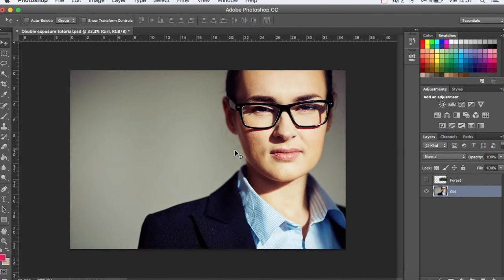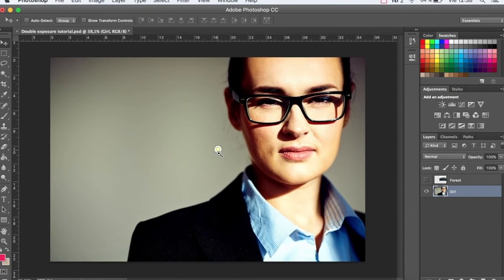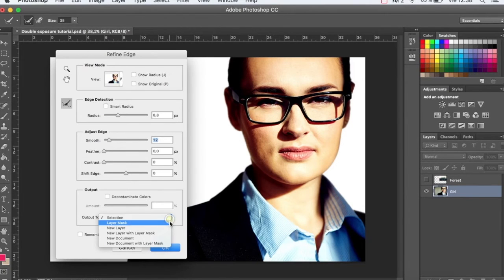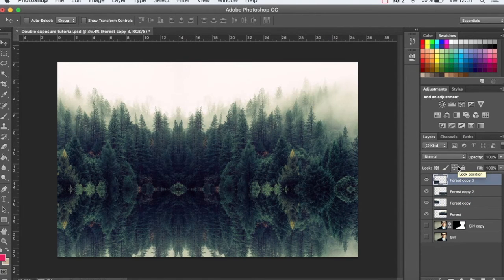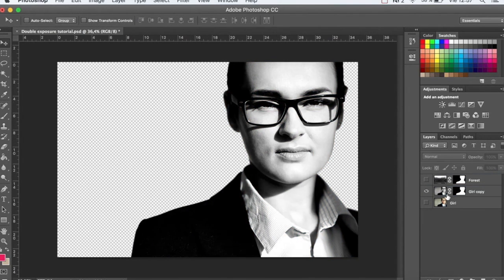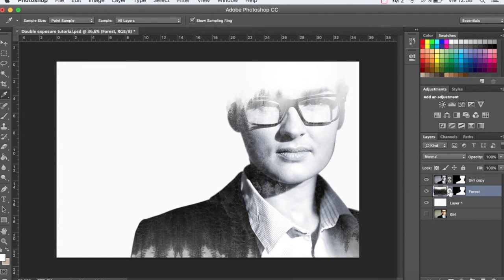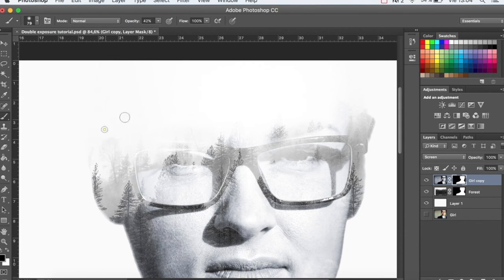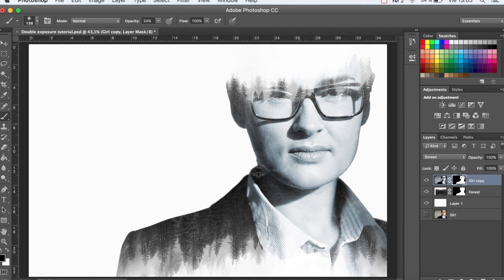Photography: Create a Double Exposure Effect (beginner) | Freepik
Learn how to create a Double Exposure Effect combining two images with Adobe Photoshop. We’ll be working with selections, layer masks and blending modes discovering some tips and tricks that will be useful for your future artworks! Download these images for free on Freepik! Find them in the Attachment section!